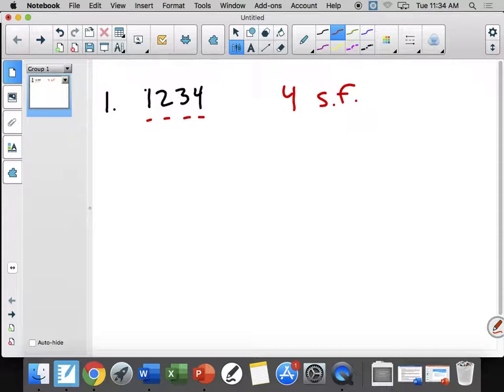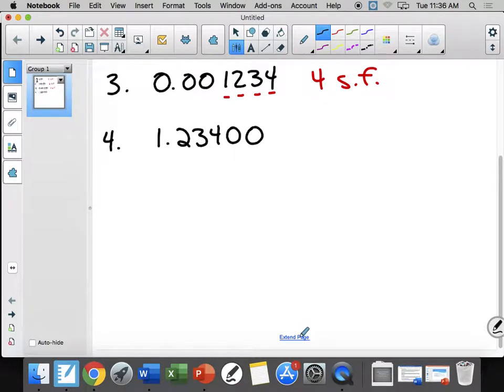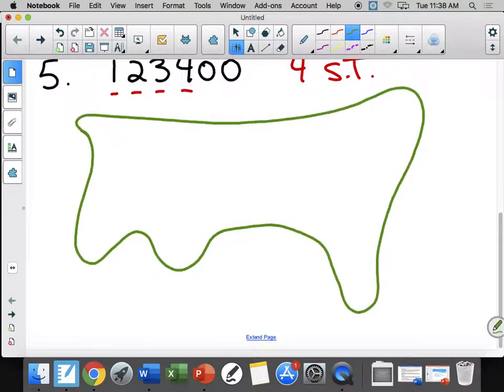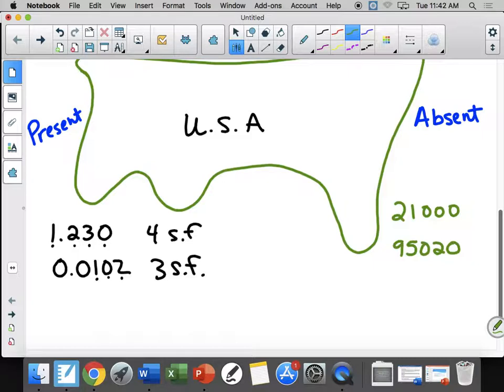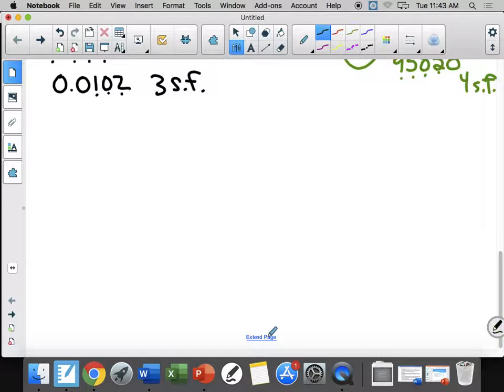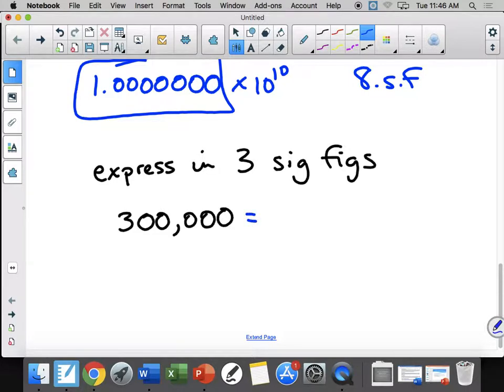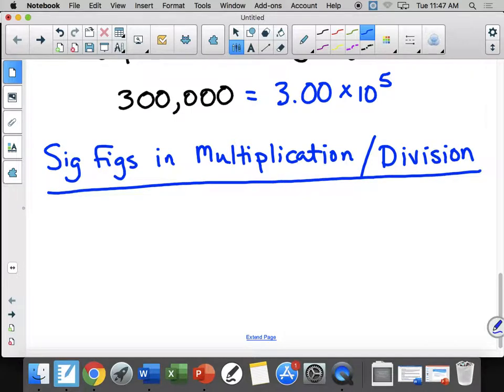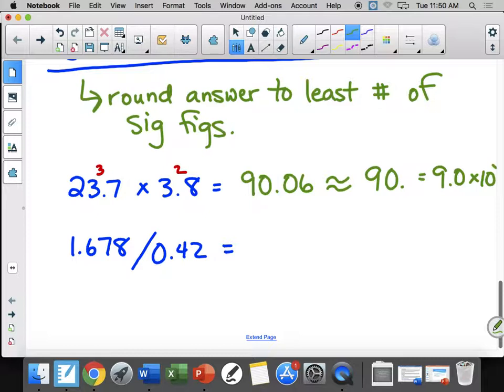Advanced Chem Sig Figs 9 3 19